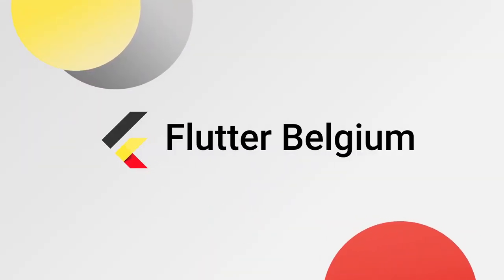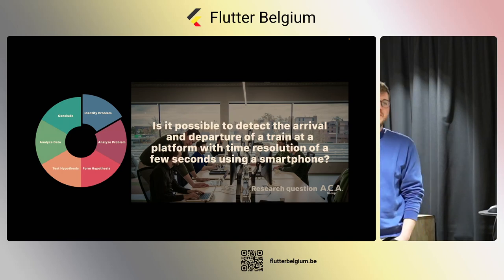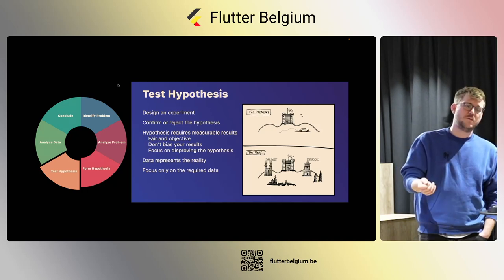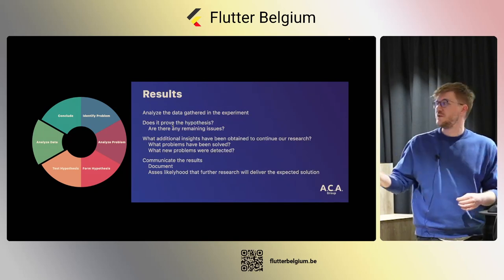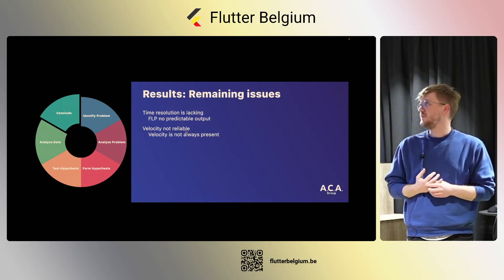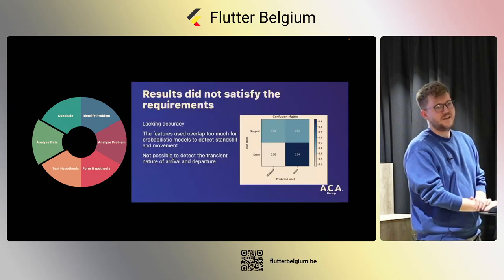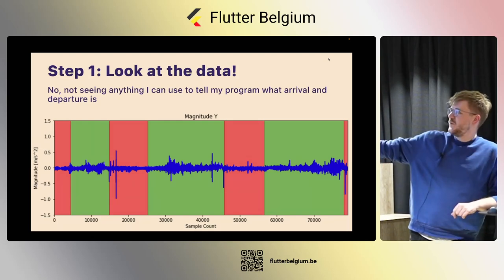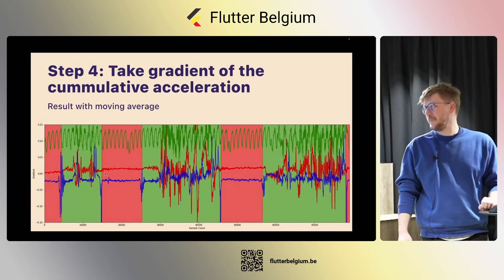How to detect the arrival and departure of trains using mobile sensor data | Stijn Huygh | meetup#16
Flutter Belgium Meetup #16 , ACA Group, Hasselt

SNCB reached out to Stijn Huygh and the team at ACA Group with one clear question: "Can you use a mobile phone to detect whether a train has arrived at the station?"
Using the scientific method of identify, analyze, form hypothesis, test hypothesis, analyze and conclude the team set to work and found out that -spoiler alert - yes, you can!

Would you like to speak at one of your meetups? Don't hesitate to reach out on Slack or submit a talk to our Sessionize RFP!

Do you have a request for a talk you would like to see? Do not hesitate to drop it in our Slack and maybe someone will pick it up!